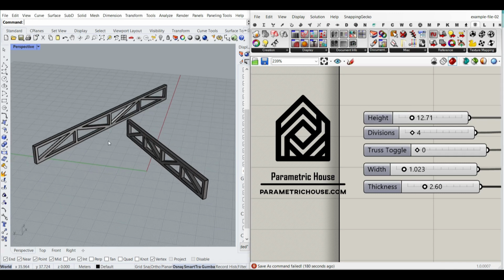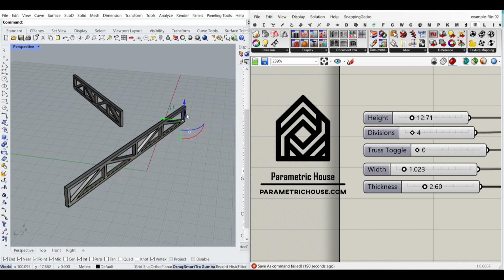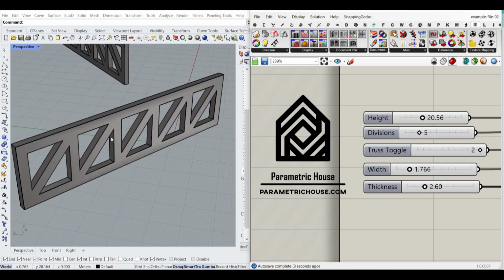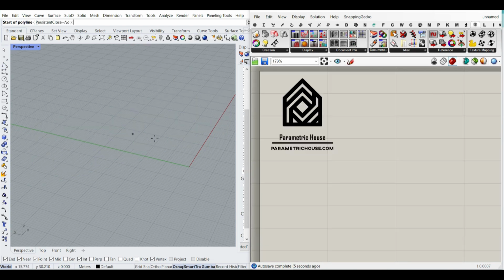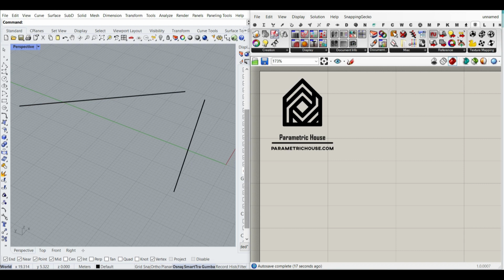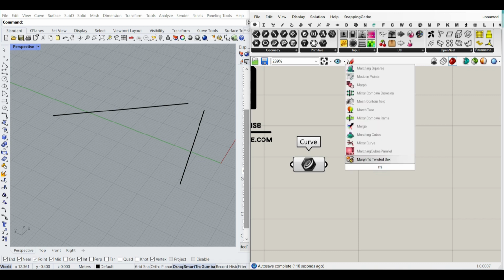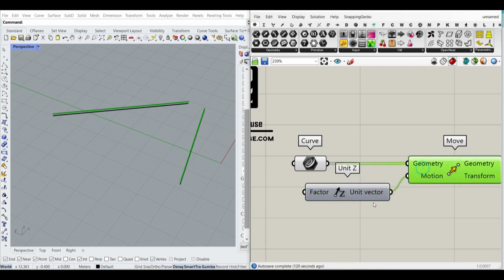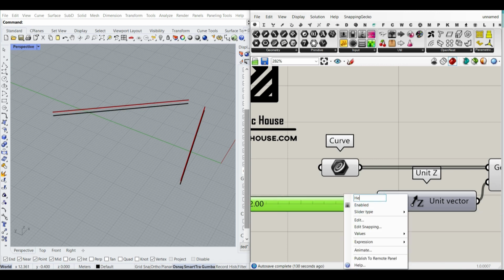Grasshopper Tutorial For Beginners (Parametric Truss)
In this Grasshopper tutorial for beginners we'll explore how to convert a series of lines into 3d trusses.